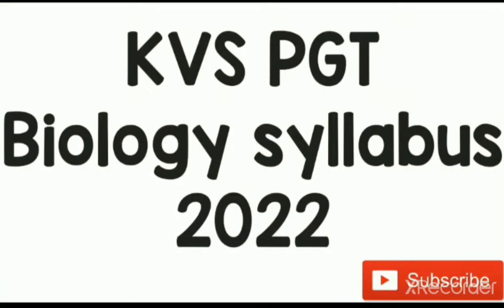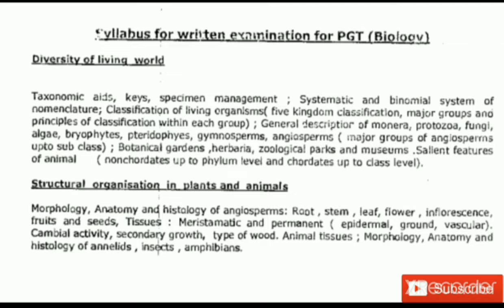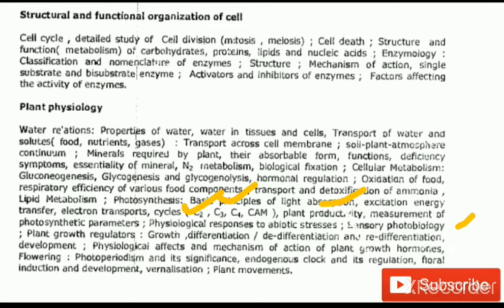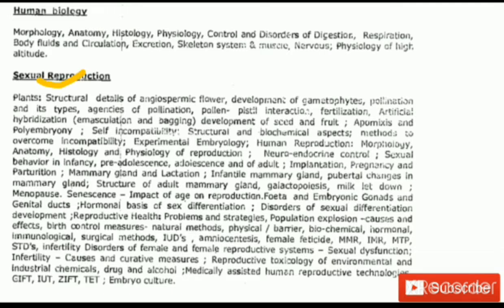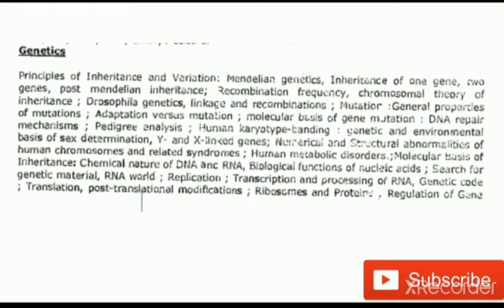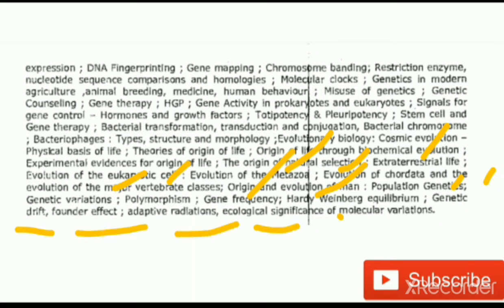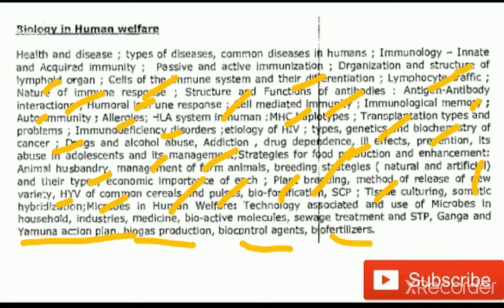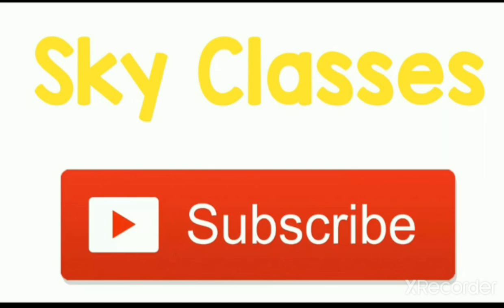KVS PGT Biology syllabus. kendriya vidyalaya PGT Biology detail syllabus 2022.